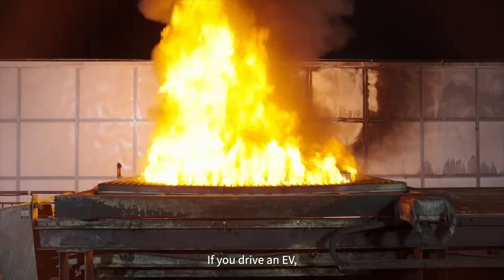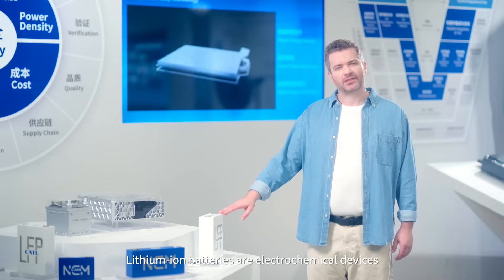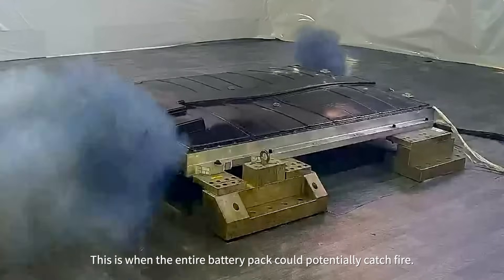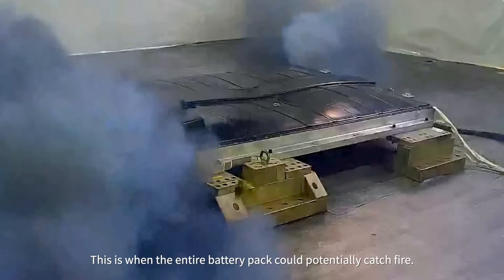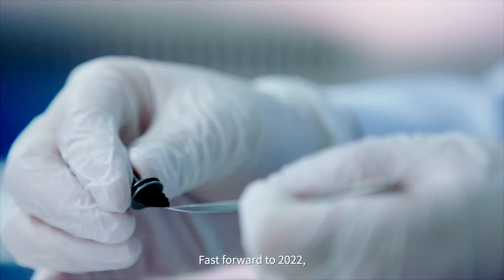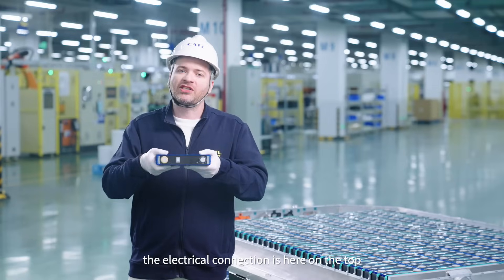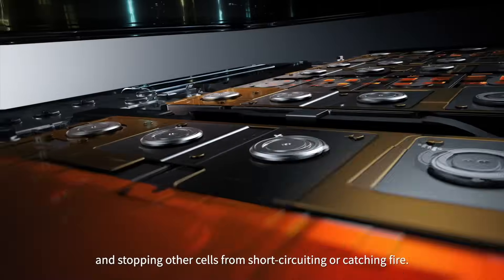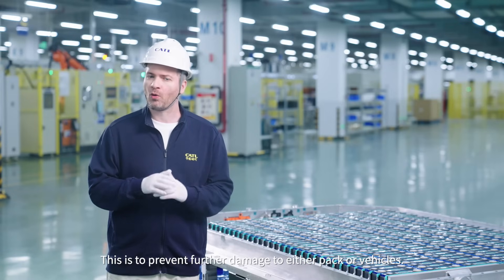CATL's NP Technology Conquers Thermal Runaway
🔥🔥If you drive an EV, do you worry about the battery comes to thermal runaway？♨️♨️
To keep battery packs from going up in flames, CATL releases NP technology.🔋🔋

👀Take a look at the evolutionary process of NP technology. 🔦🕵️‍♂️Discover the advanced technologies that make our batteries safer.